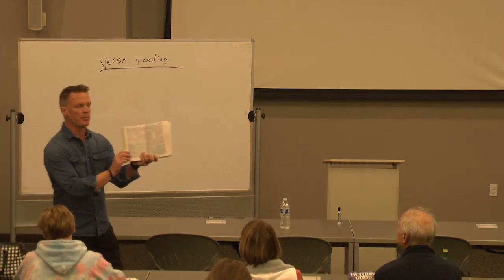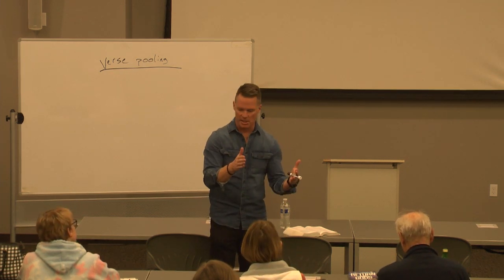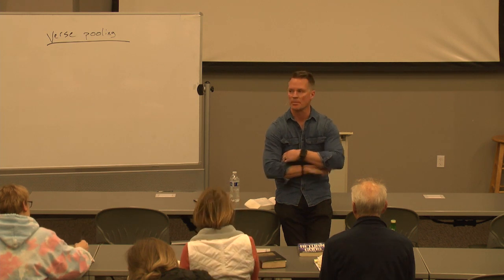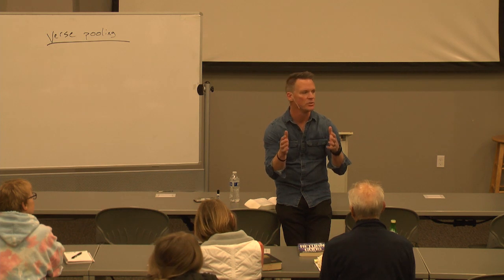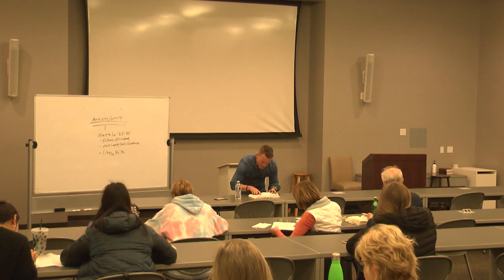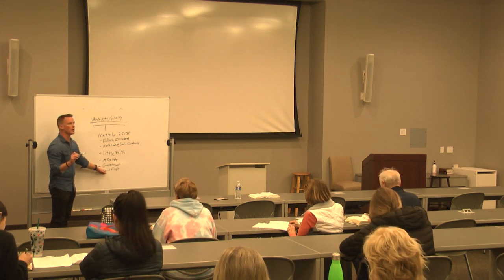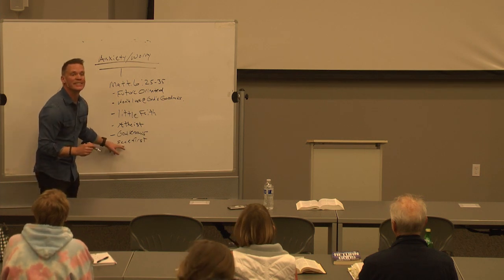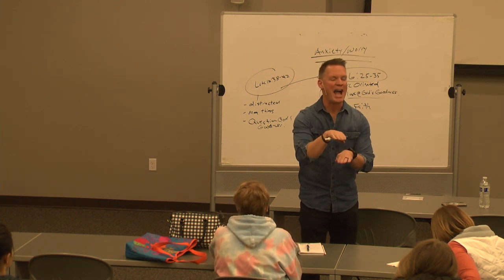TH5301 & BT225 Session 6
Does NOT meet tonight (2/27) but resumes next Tuesday at Faith International University in Tacoma, WA. Join us 6-7pm for class with Dan Shaw.